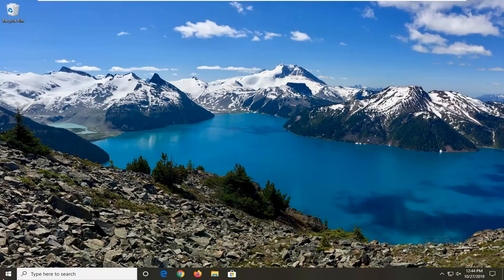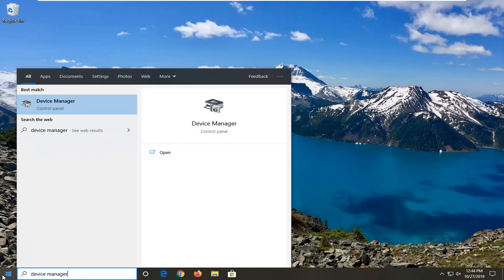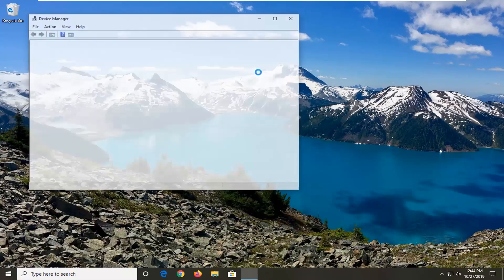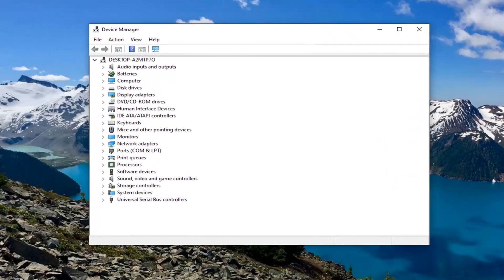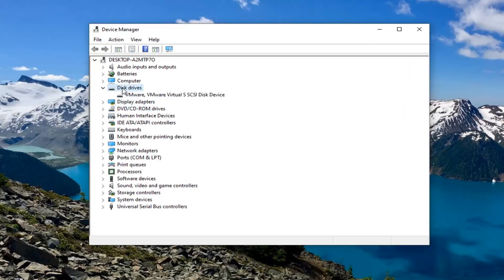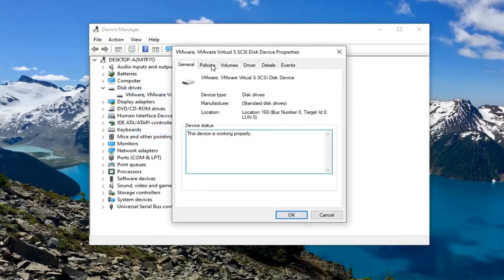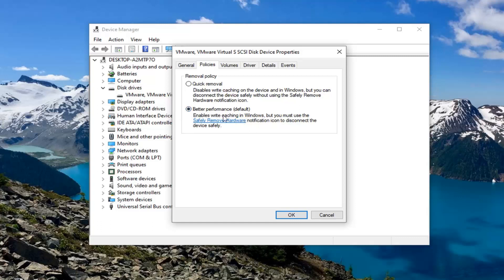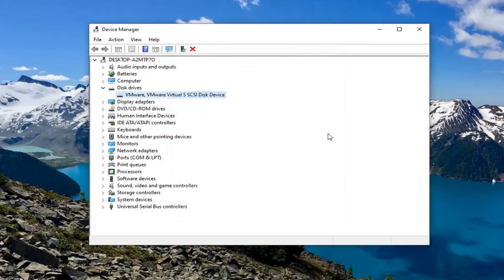How to Enable or Disable Disk Write Caching In Windows 10/8/7 [Tutorial]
Disk Write Caching uses your system memory to cache write commands sent to your storage devices. Write caching allows the program to run faster by not waiting for the slower drive. By default, removable disks have write caching on, and internal disks have write caching disabled.

Disk Write Caching is a feature that improves system performance by enabling write caching on the device. It is a feature, which is available on almost all disk drives these days. The benefit of Disk Write Caching is that it allows applications to run faster by allowing them to proceed without waiting for data write-requests to be written to the disk.

Let’s say you save a file. Now when you save it, Windows makes a note that you want to save the file on your hard drive. This information is saved temporarily in Windows memory, and it will write this file to hard drive later on. After the file is written to the hard drive, the cache will send an acknowledgment to Windows that the file has been written to the hard drive and it can now be safely removed from cache.

Disk Write Caching does not actually write data to the hard disk drive, It occurs after some time, after some time. But in case of a power outage or system failure, the data can get lost or corrupted. So while disk write caching may increase system performance, it can also increase the chances of data loss in case of power or system failures.

If you see the following error messages, you might want to check if disabling Disk Write Caching helps:

Windows Write Delay Failed
Delayed Write Failed.
Disable or Turn off Disk Write Caching

Disk write caching is a feature that improves system performance by using fast volatile memory (RAM) to collect write commands sent to data storage devices and cache them until the slower storage device (ex: hard disk) can be written to later. This allows applications to run faster by allowing them to proceed without waiting for data write-requests to be written to the disk.

While disk write caching may increase system performance, it can also increase the chances of data loss in case of power or system failures before the data from the write-cache buffer is flushed by writing the data to the disk.

Windows defines two main policies, Quick removal and Better performance, that control how the system interacts with external storage devices such as USB thumb drives or Thunderbolt-enabled external drives. Beginning in Windows 10 version 1809, the default policy is Quick removal.

In earlier versions of Windows the default policy was Better performance.

You can change the policy setting for each external device, and the policy that you set remains in effect if you disconnect the device and then connect it again to the same computer port.

You can use the storage device policy setting to change the manner in which Windows manages storage devices to better meet your needs. The policy settings have the following effects:
Quick removal - This policy manages storage operations in a manner that keeps the device ready to remove at any time. You can remove the device without using the Safely Remove Hardware process. However, to do this, Windows cannot cache disk write operations. This may degrade system performance.

Better performance - This policy manages storage operations in a manner that improves system performance. When this policy is in effect, Windows can cache write operations to the external device. However, you must use the Safely Remove Hardware process to remove the external drive. The Safely Remove Hardware process protects the integrity of data on the device by making sure that all cached operations finish.